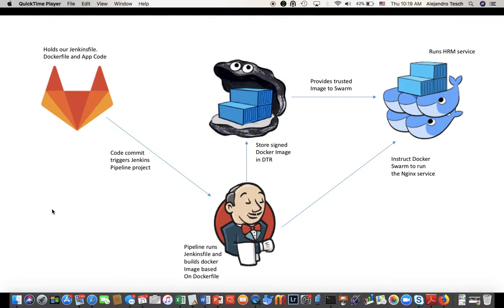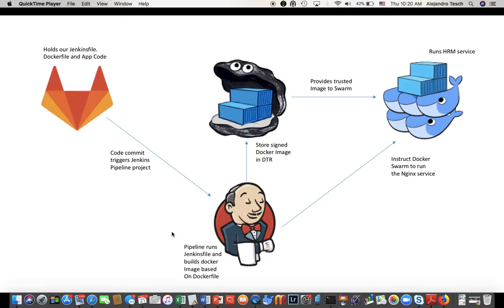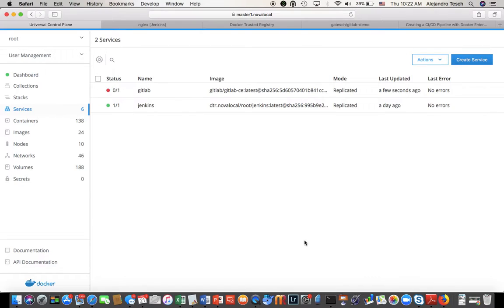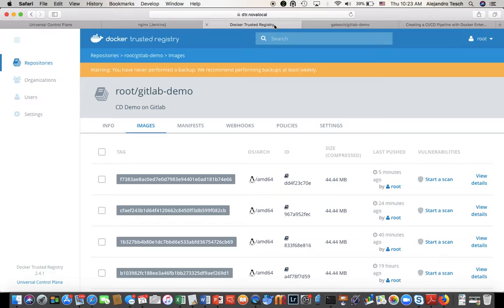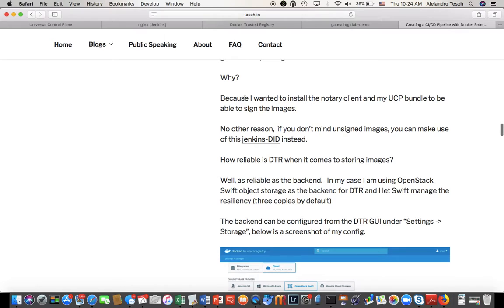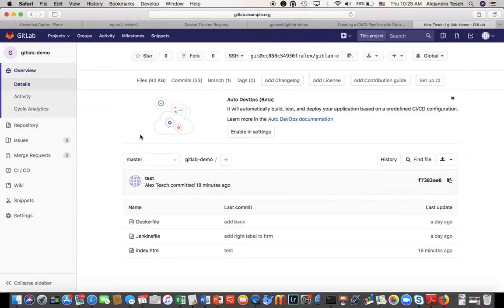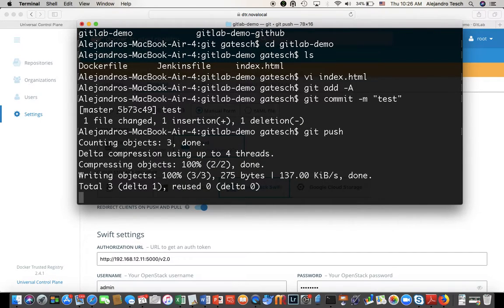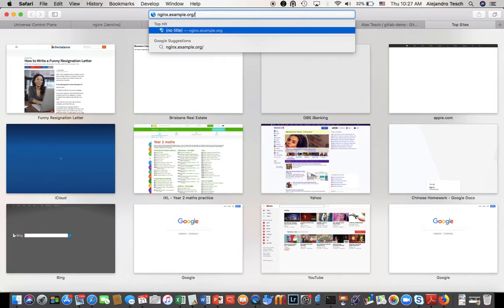Running a Continuous Delivery Pipeline in Docker Enterprise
This demo quickly sets the stage on how to run a delivery pipeline using GitLab CE, Jenkins and Docker Enterprise.